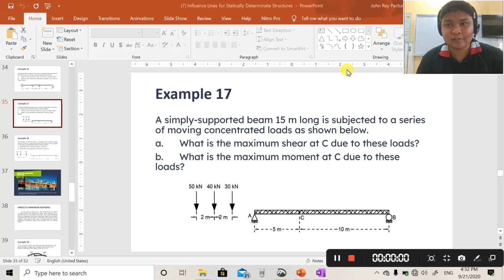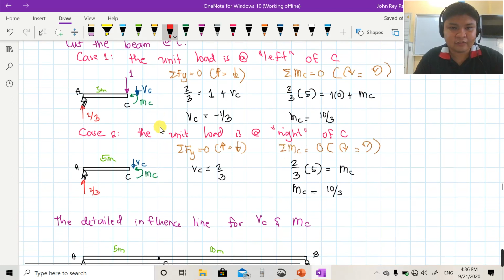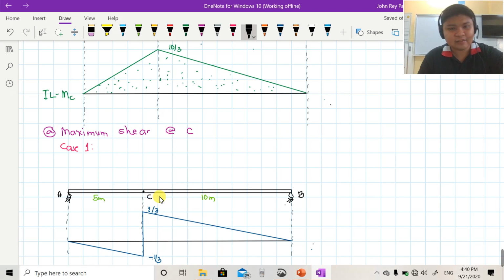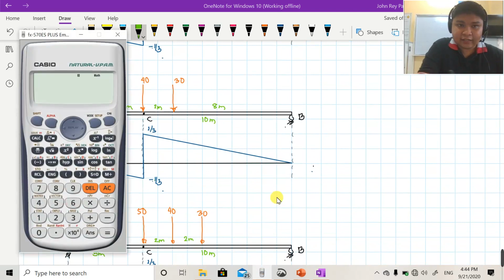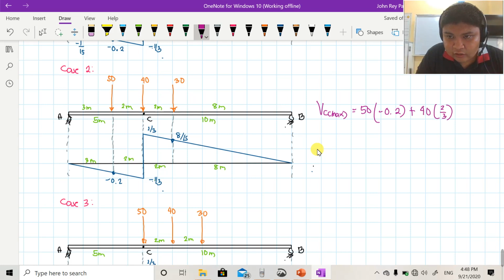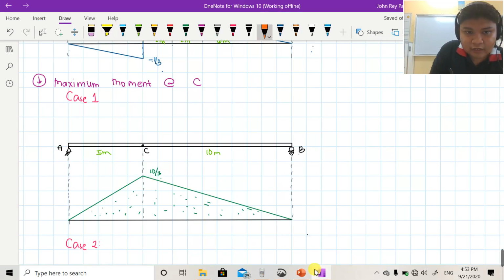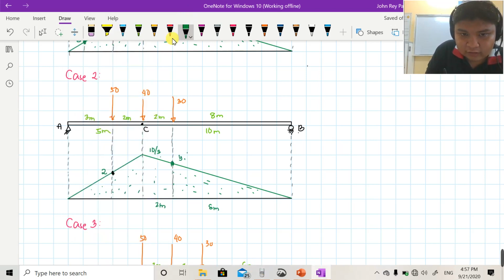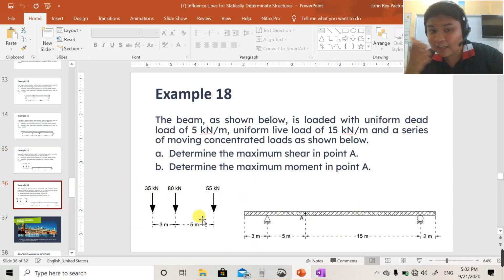7.18 Application of Influence Lines (Example 5)